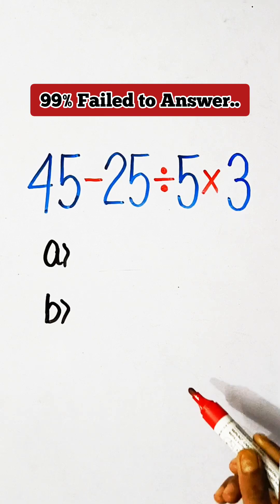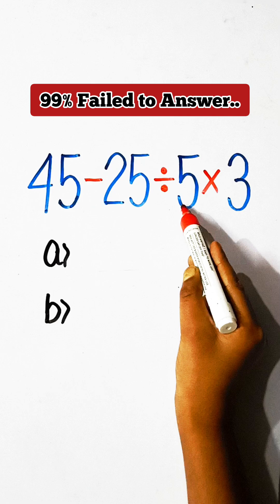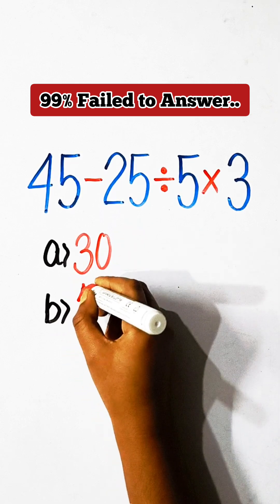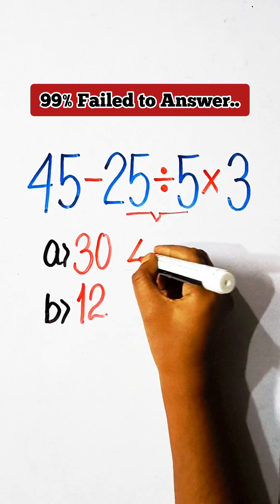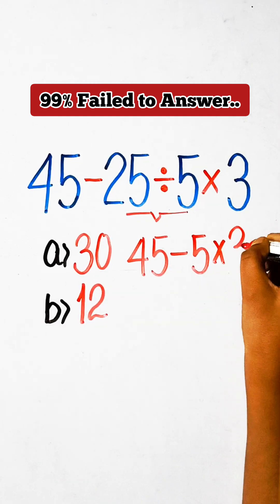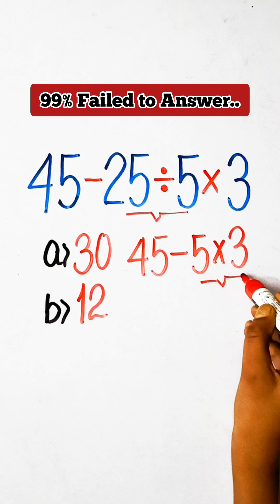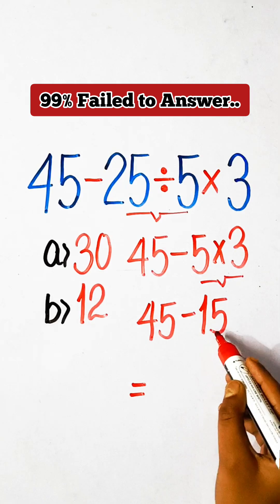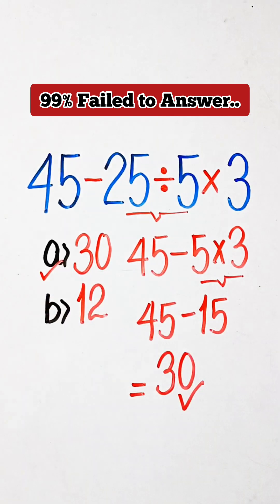99% Failed to Answer This Correctly❓/ Tricky Math Test 😱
99% Failed to Answer This Correctly❓/ Tricky Math Test 😱